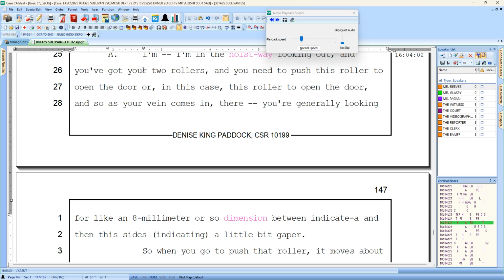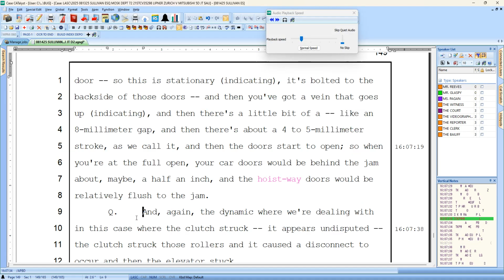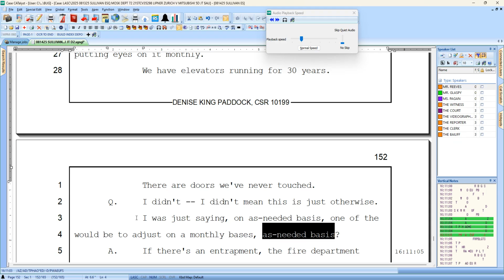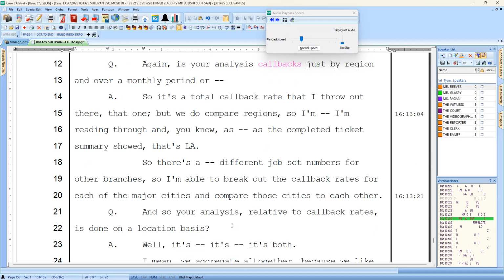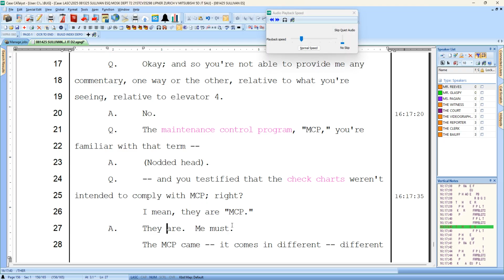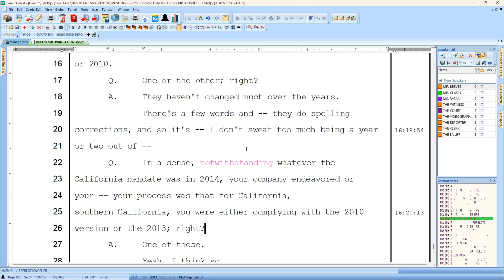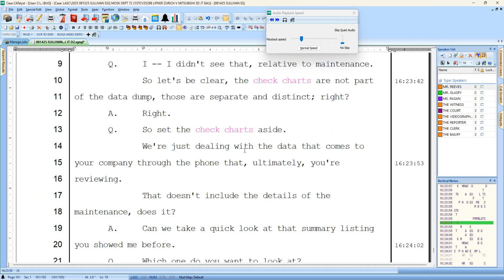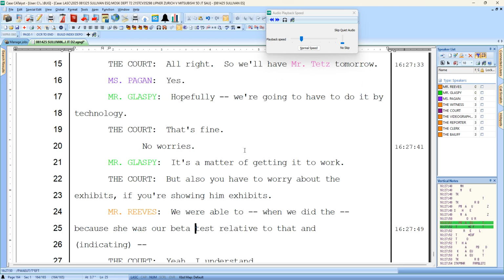Official Court Record Legal Live Speech Transcript Editing Master Class Video 43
About this Course Series

This multi-part series will spark your curiosity and add to your legal live speech editing and formatting skills by viewing actual work product certification process performed by a California Certified Shorthand Reporter and Stenographer.

Full Course & Navigation

Meet the instructor - Denise Ryan King

Denise has been a California Certified Shorthand Reporter (stenography) since 1993. She has worked as an employee in both federal and state courts during her career and is presently freelancing, and looking forward to sharing her passion for creating and certifying legal transcripts of proceedings from inside the courtroom, as well as outside of the courtroom. It is Denise's hope that this master class program will provide additional opportunity to its members to flex their creative muscle and think outside of the box, striving for continuity and mindful edits. Denise's wish is that by viewing her work product as part of this master class platform that you may glean an alternative look at the record and spark your curiosity about the methods of others, with the intent of improving or expanding your own personal skillsets.

Official Court Record Legal Live Speech Certification Master Class

We are an online educational platform that helps professionals and aspiring individuals to broaden their skills of working with live speech in legal and professional editing and transcribing careers.